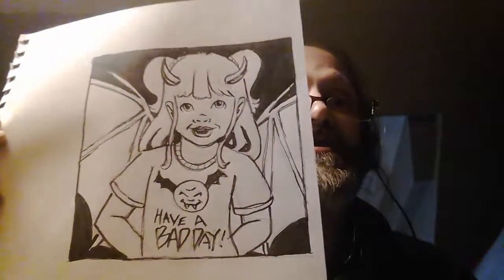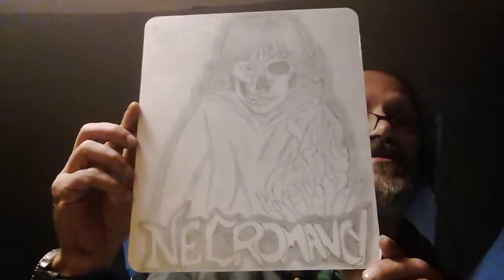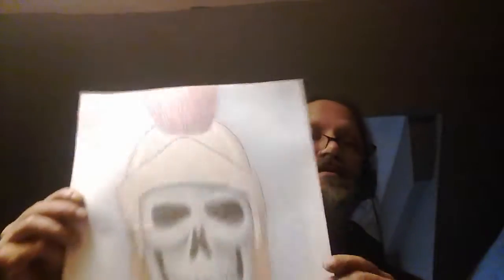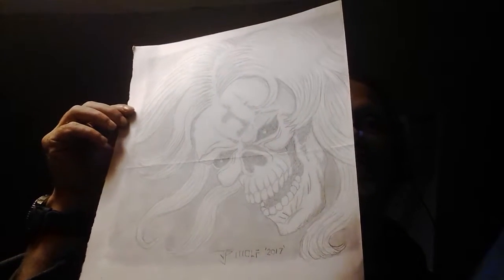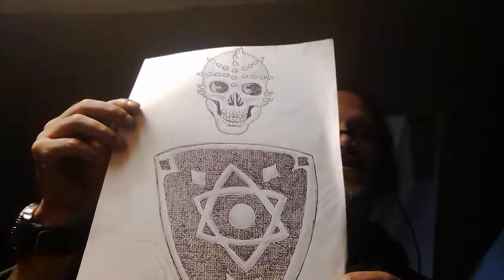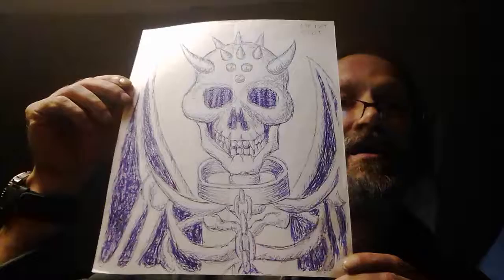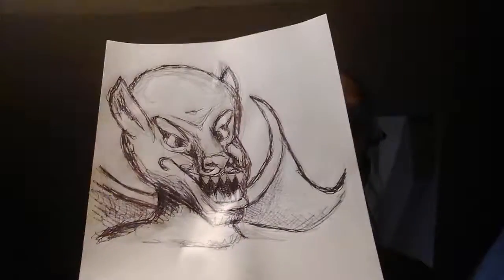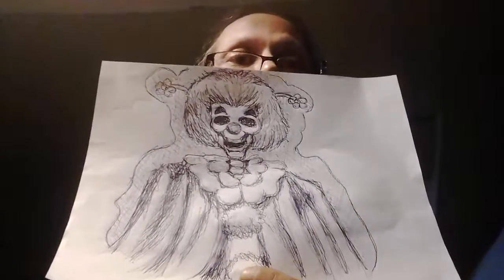Early Halloween primer